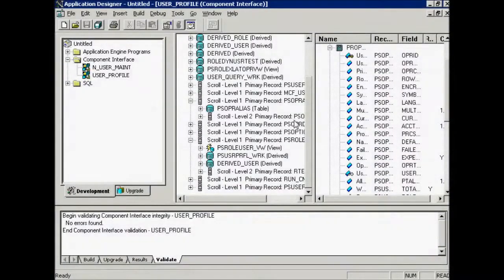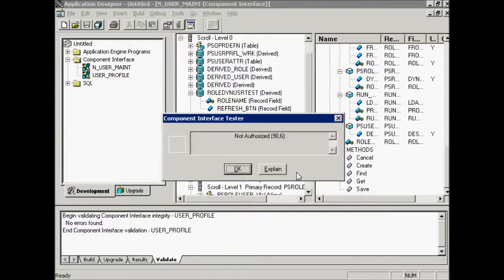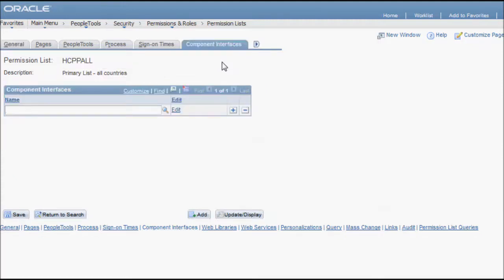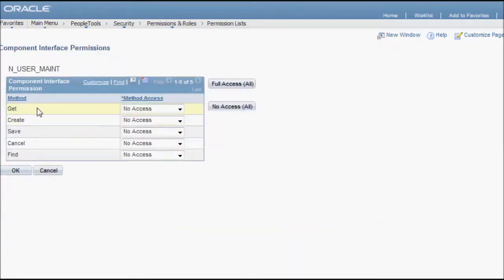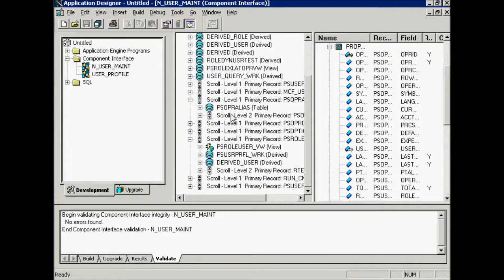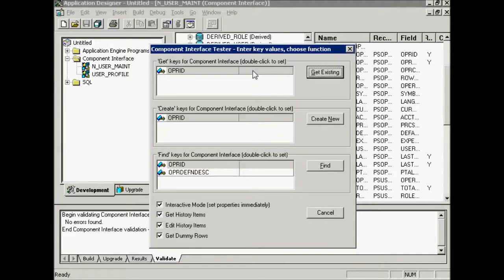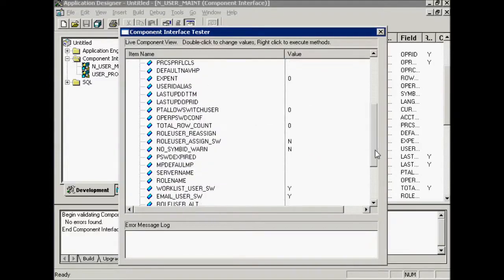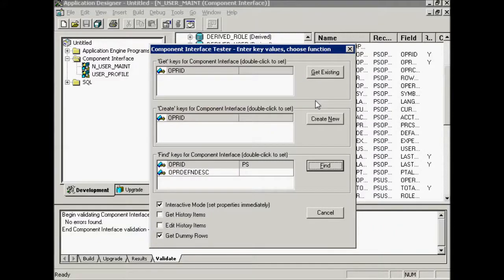Testing your PeopleSoft Component Interface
In this video, we’ll guide you through the steps to test your PeopleSoft Component Interface (CI) effectively. 🛠️ Testing is a crucial part of ensuring your Component Interfaces work correctly and can handle various data scenarios. Learn best practices for setting up your CI test environment, running test scripts, and troubleshooting common issues to ensure smooth integration and performance.

for PeopleSoft related tips, news, updates, and jobs.

By the end of this tutorial, you’ll have a solid understanding of how to confidently test and validate your Component Interfaces for reliable results.

Post in the comments if you'd like to see more videos like this or on another topic.